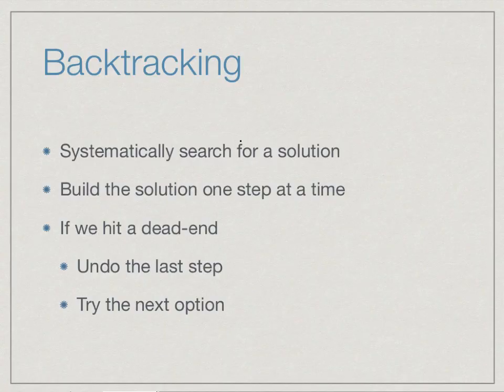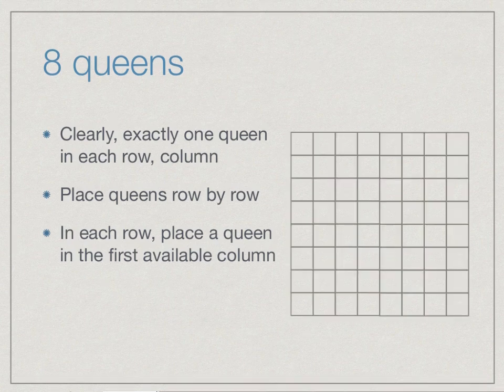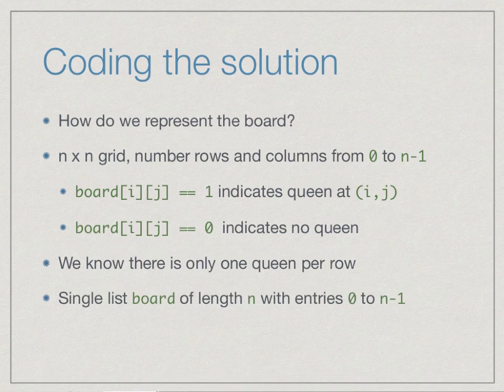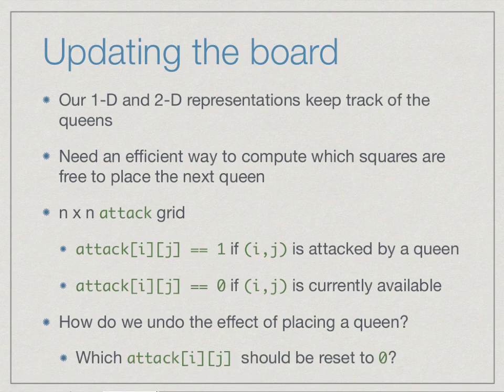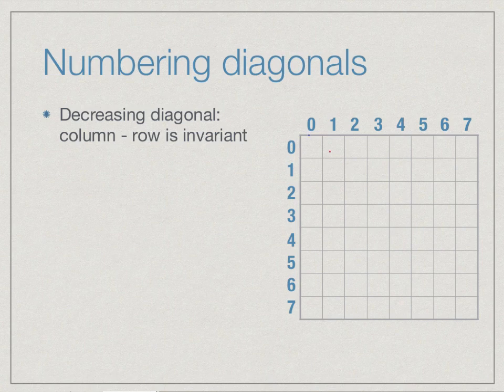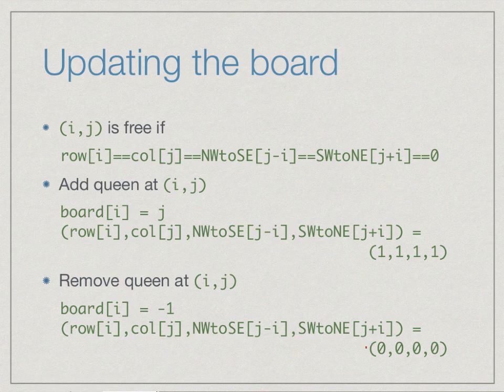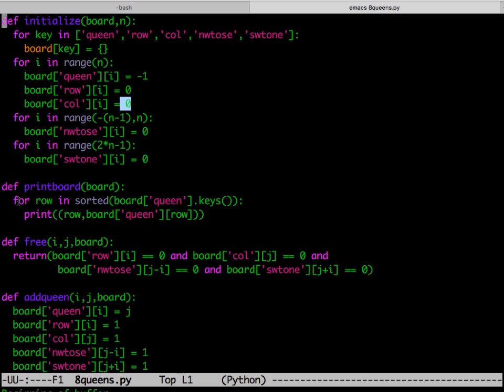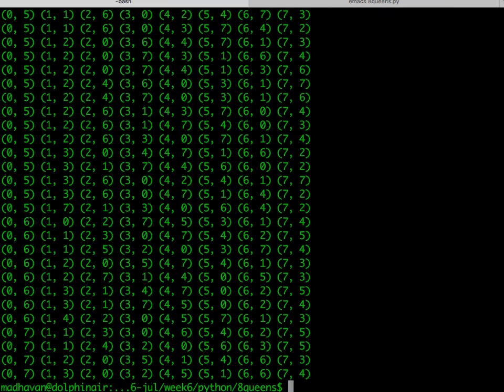Week 6 LECTURE 1 BACKTRACKING, N QUEENS